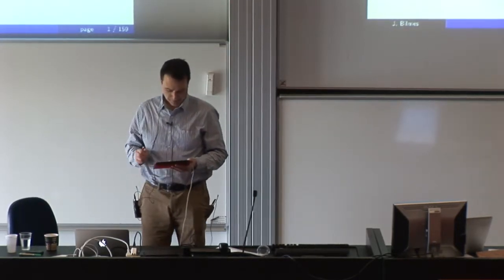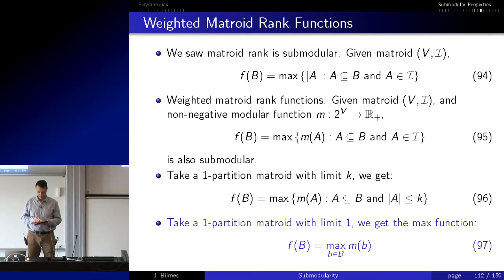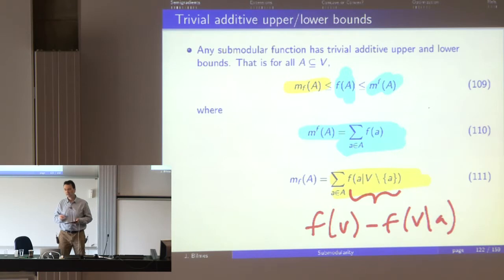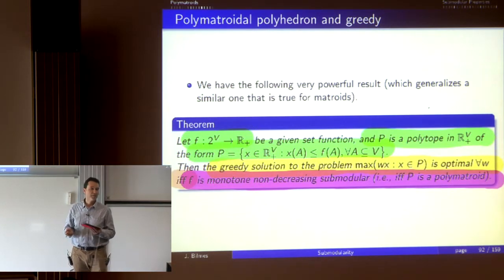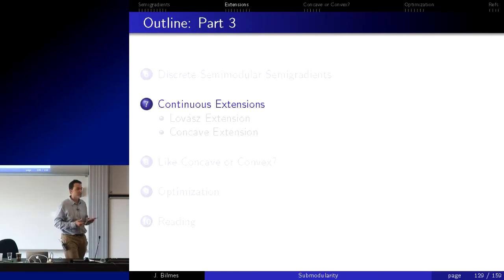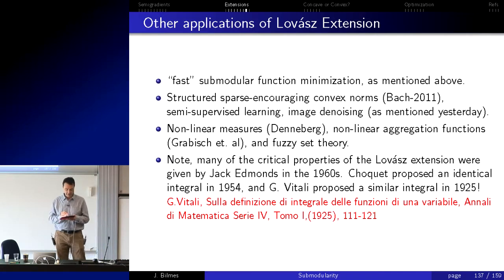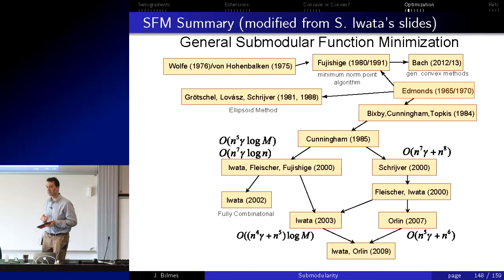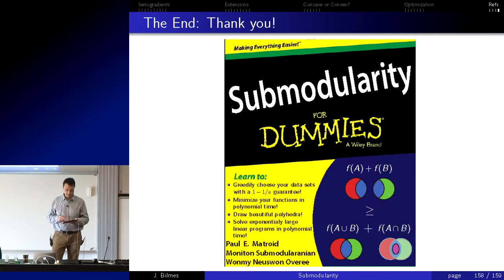Submodularity and Optimization -- Jeff Bilmes (Part 3)